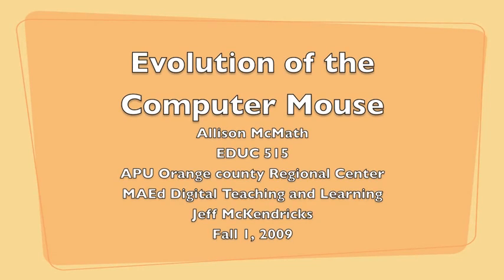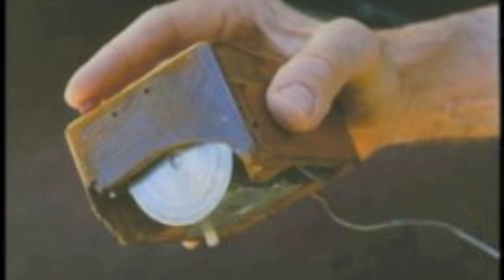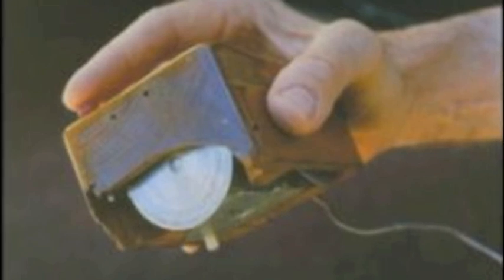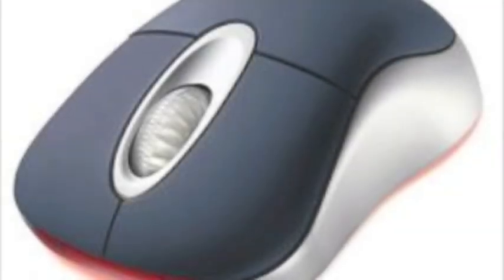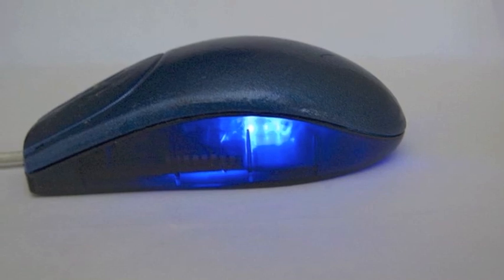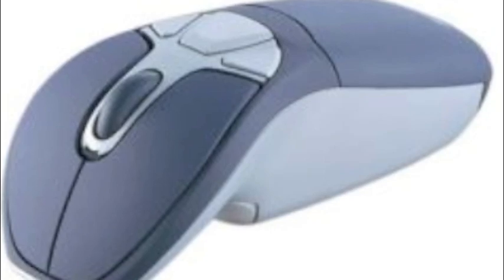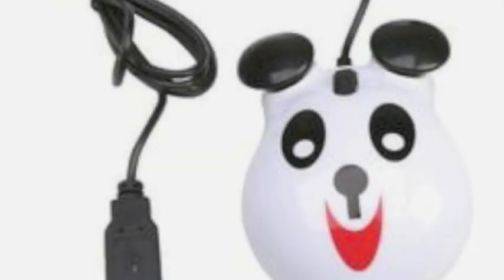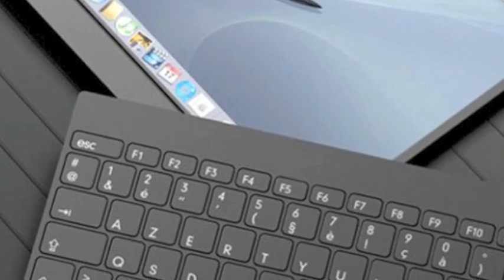Evolution of the Computer Mouse